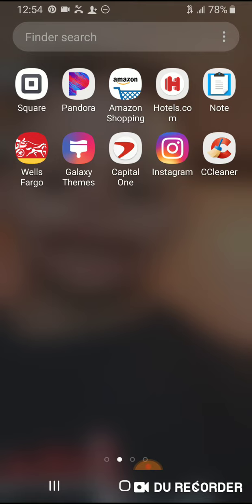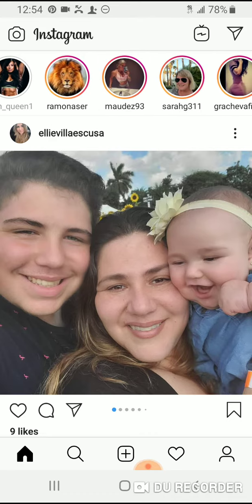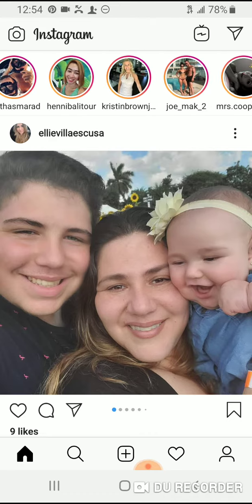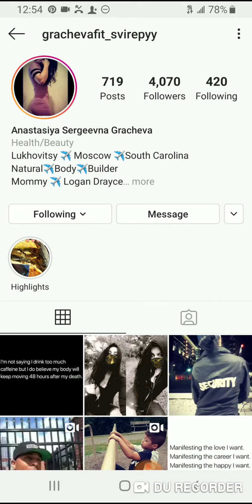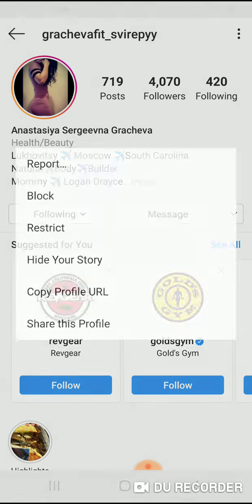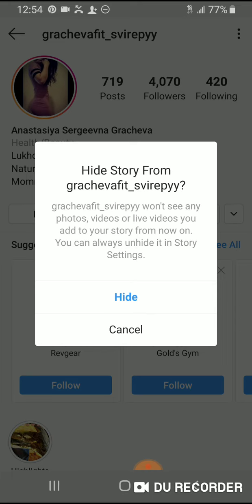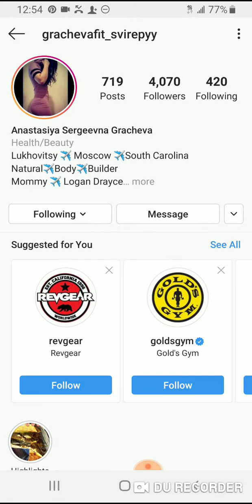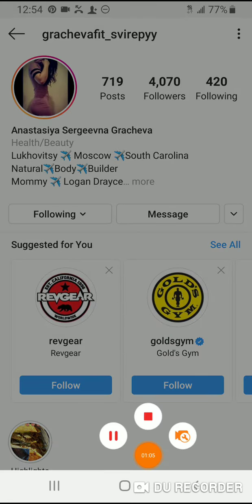How to hide your stories on Instagram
How to hide your Instagram